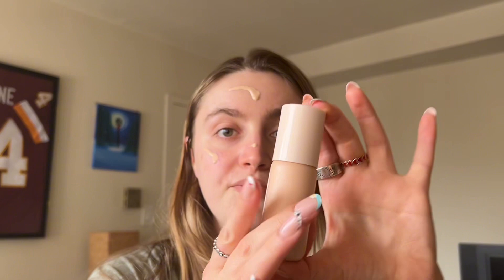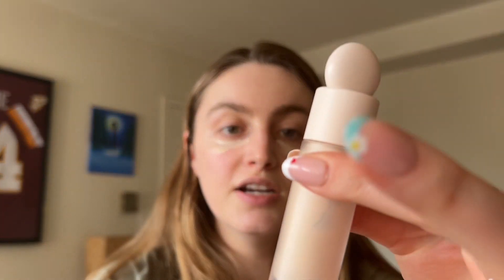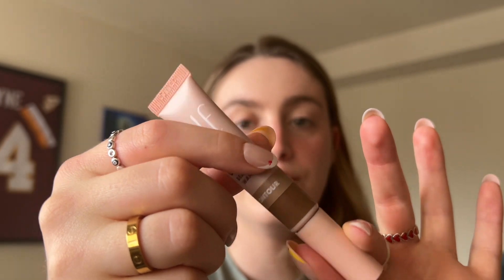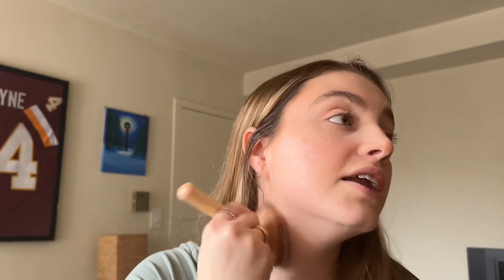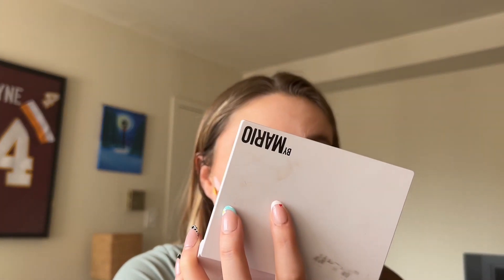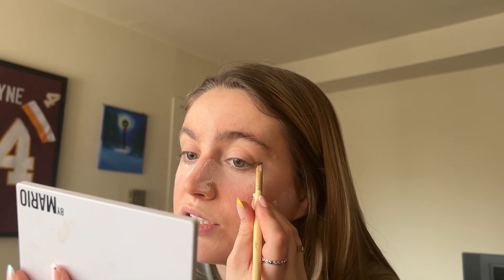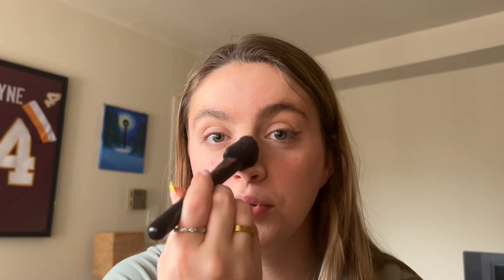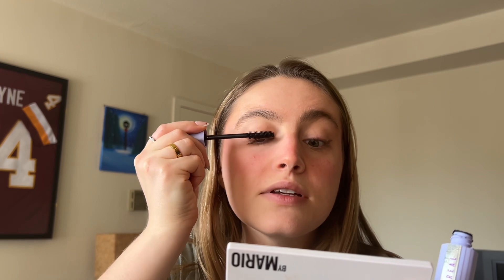my everyday makeup routine..it’s a little bit of a disaster lol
hey everyone! here is my everyday makeup routine that nobody asked for! ❤️ Let me know below if you have any video requests